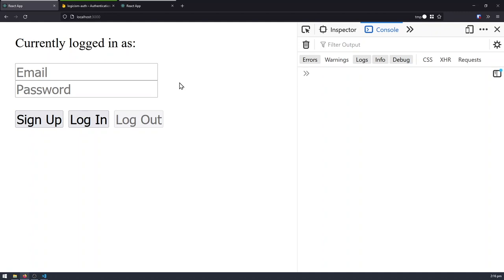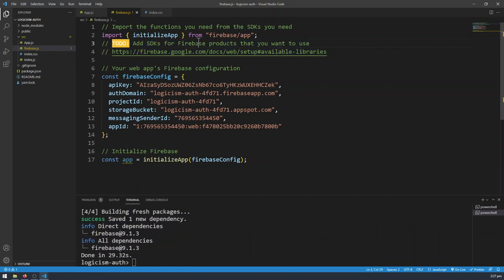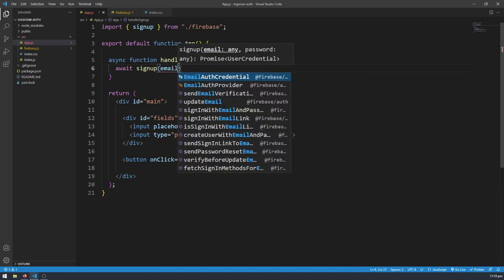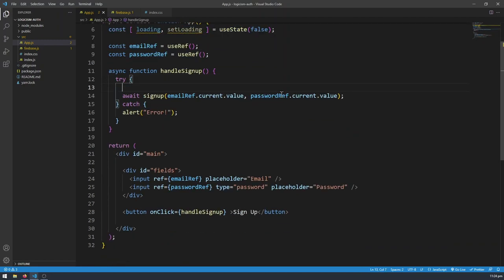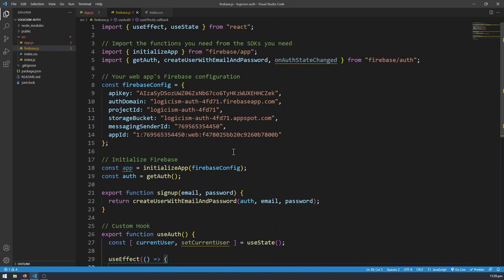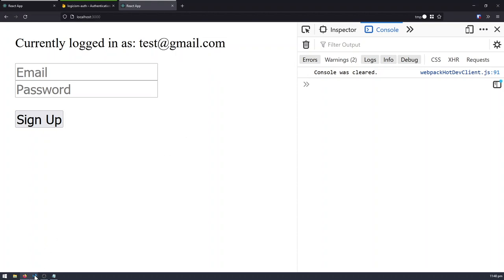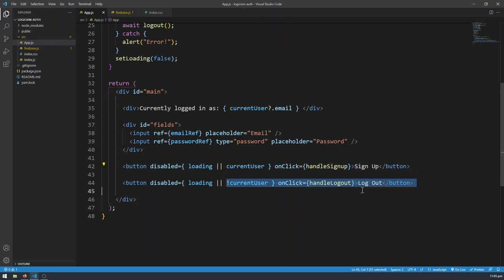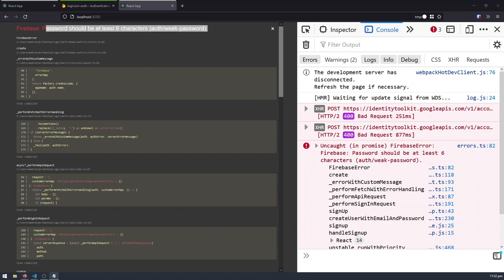React Authentication Crash Course (with Firebase v9)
Sign up, log in, and log out users with Firebase Authentication from your front end React Application.
(Web v9 Modular)

Timestamps:
00:00 - Demo
00:39 - Firebase Setup
03:20 - Auth Setup
03:50 - Signup Users
10:23 - onAuthStateChange (useAuth + currentUser)
16:10 - Logout Users
19:14 - Login Users
20:55 - Weak Password Error